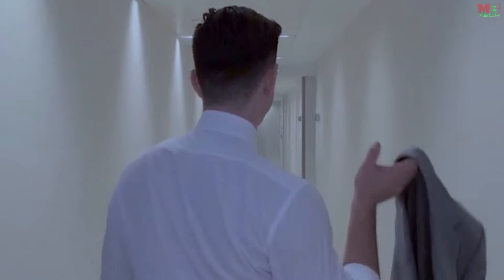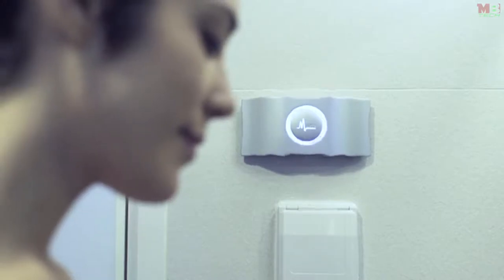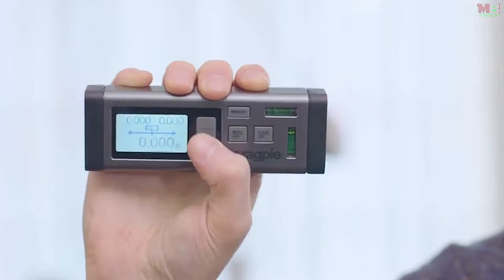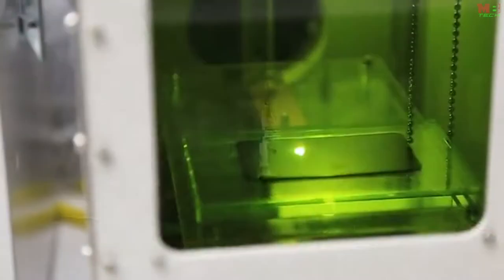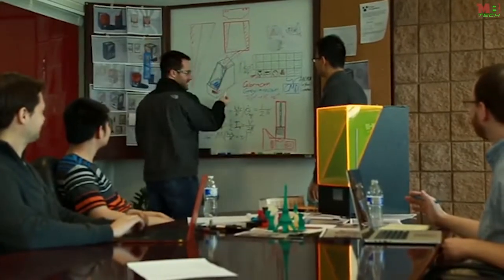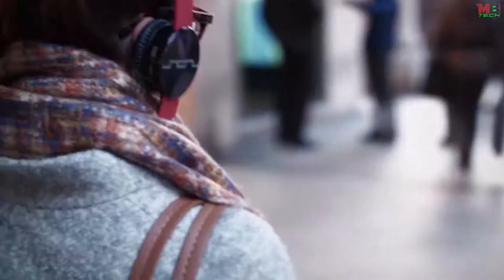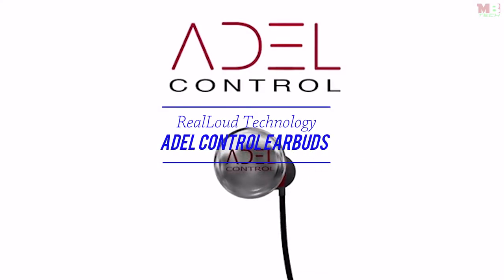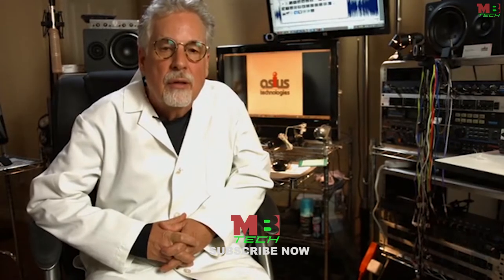Top 5 Tech Gadgets That Will Blow Your Mind #2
Top 5 Tech Gadgets That will Blow Your Mind and are Really Amazing to Watch. You will Surely Like That Technology Video and Will Wish To Have These Gadgets

01- Muzo
02- VH-80: The World's First Bilateral Laser Distance Measurer
03- Pegasus Touch Laser
04- Buhel Tech Sunglasses + Headphones